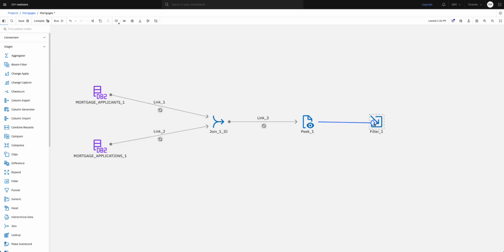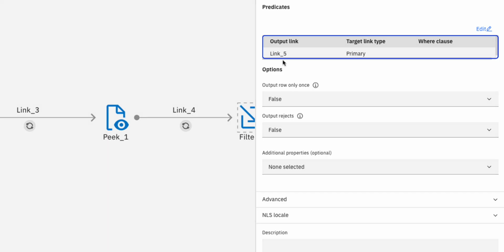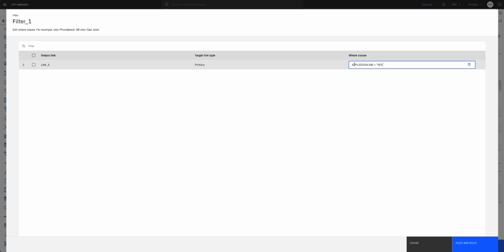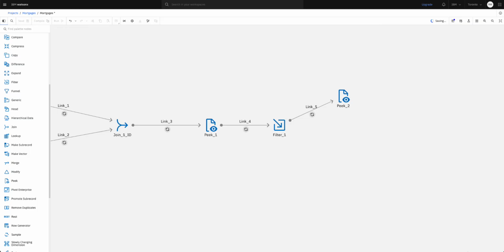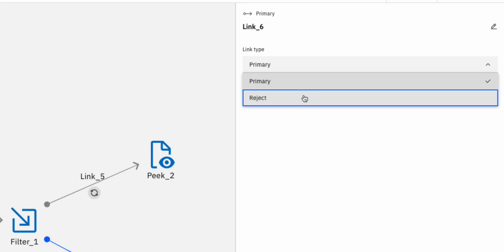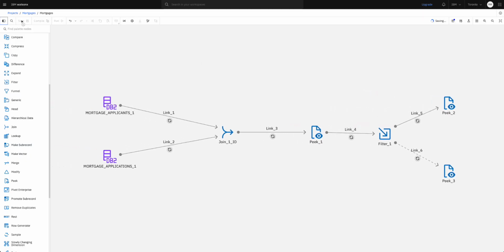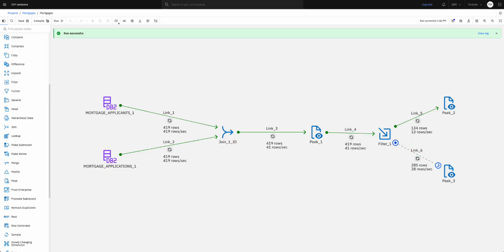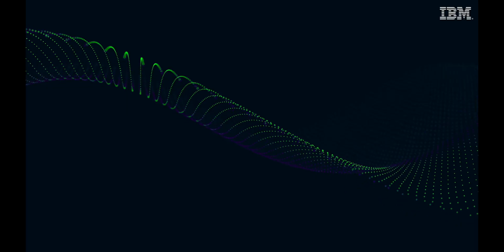WXDI DataStage Fundamentals Lab 5 - Add a Filter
Add a Filter stage to a data flow. This allows us to put a test into our data flow to allow alternate routes.